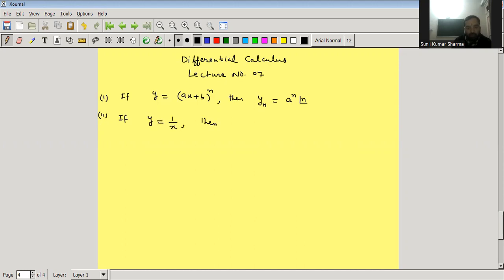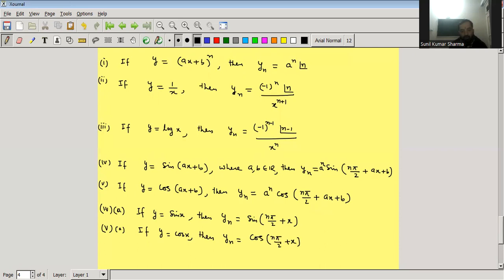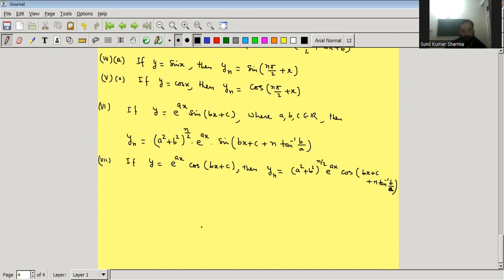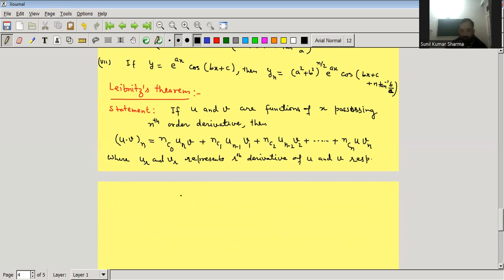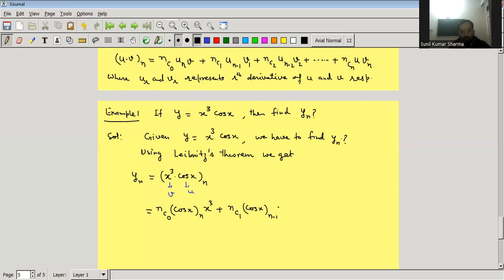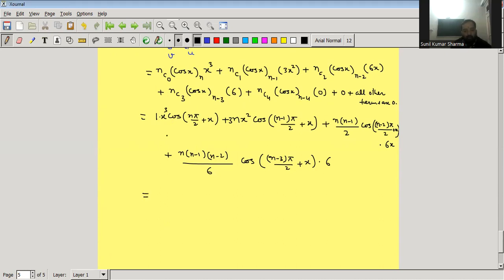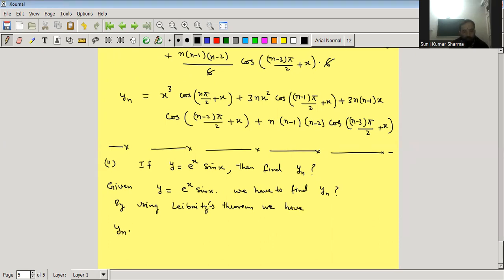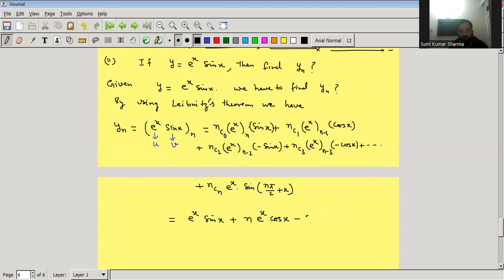LEIBNITZS THEOREM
Hello students , this is 7th video lecture on Differential calculus. In this lecture we have recall the nth derivative of some functions and then discuss statement of Leibnitz's theorem , then we solve two examples based on this theorem. I thought the idea discussed in this video will be helpful to all the students . I am preparing these video lecture specially for the students of rural areas of  Himachal Pradesh and students from poor background. If you found any mistake in the lecture write in the comment section. thanks.